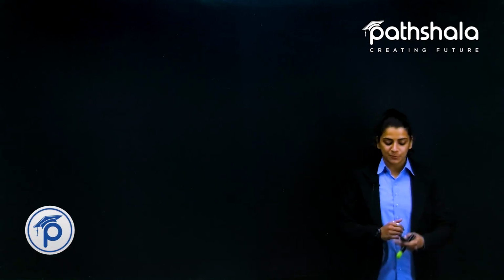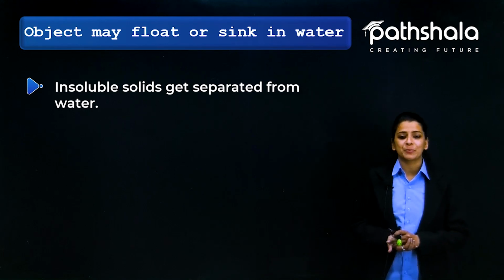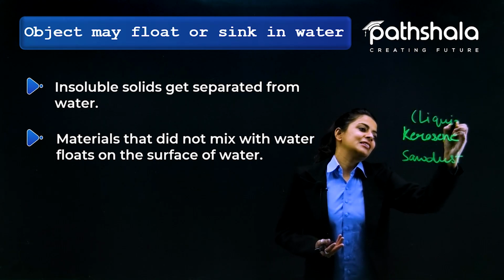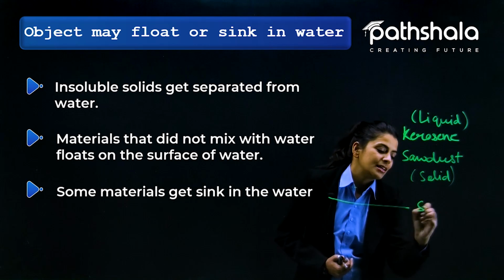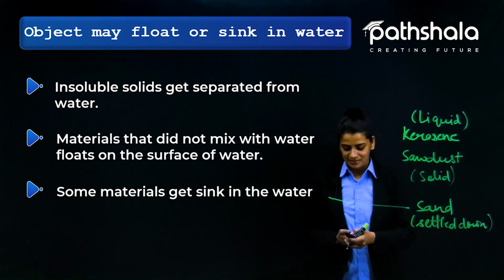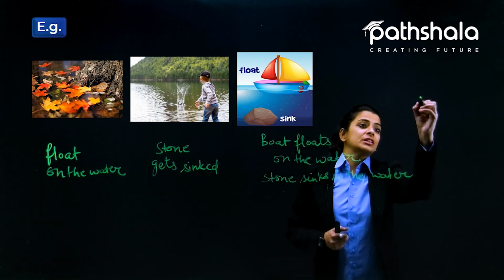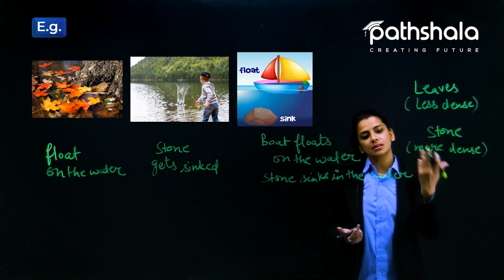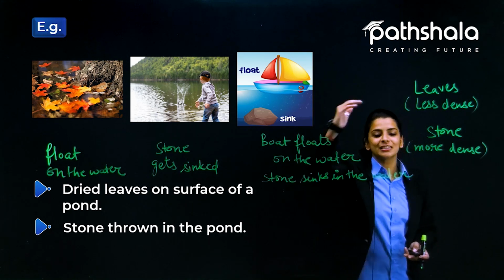Object May Float Or Sink In Water | 4 Shorting Materials into Groups | Science | Class 6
Std : 6
Subject : Science
Chapter : 4 Shorting Materials into Groups
Topic Name :Object May Float Or Sink In Water